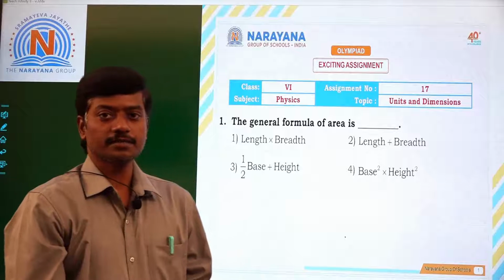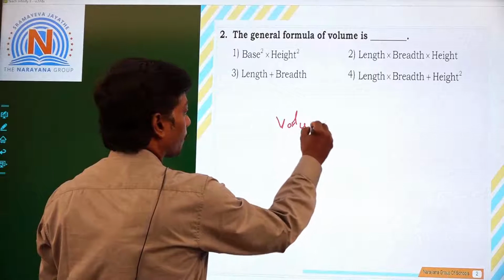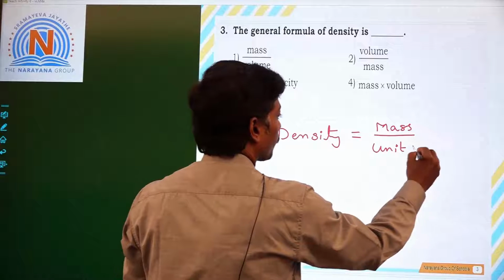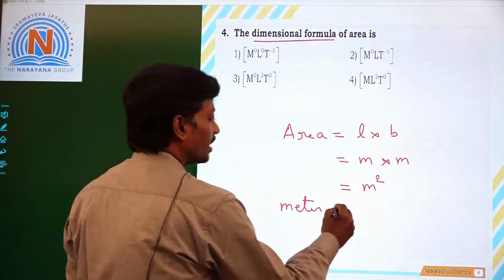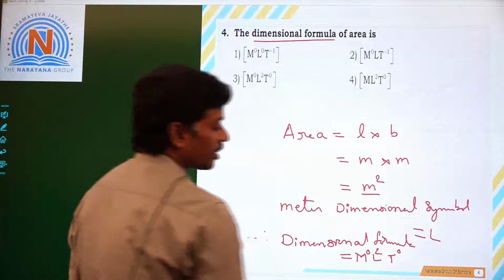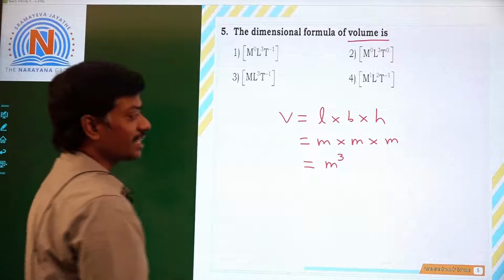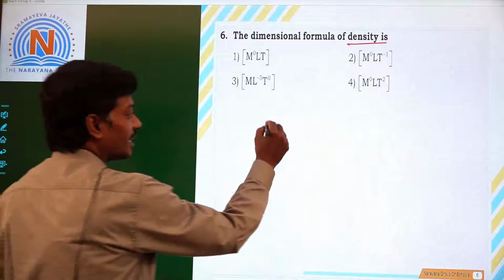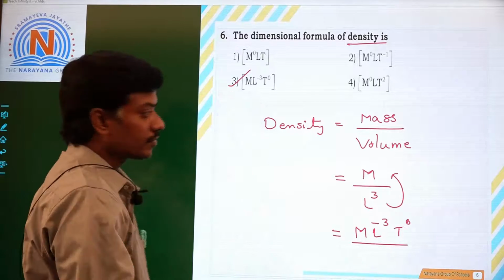VI OLYMPIAD PHYSICS EXCITING ASSIGNMENT 17